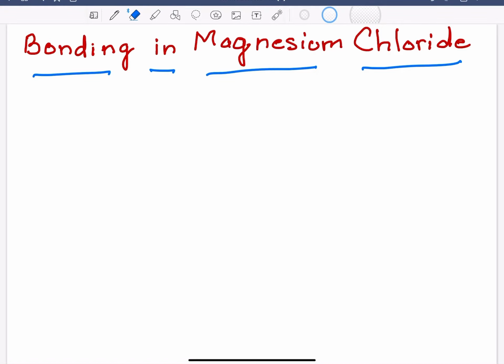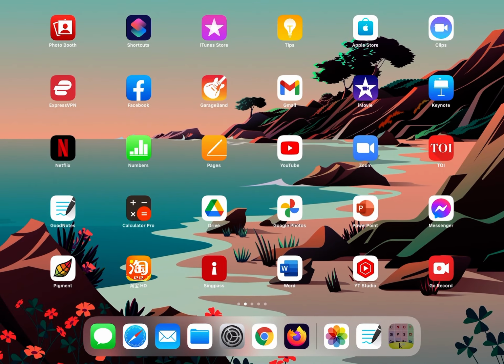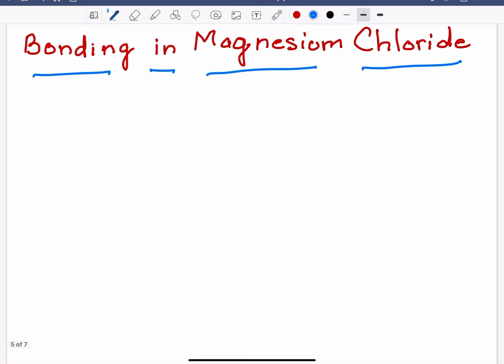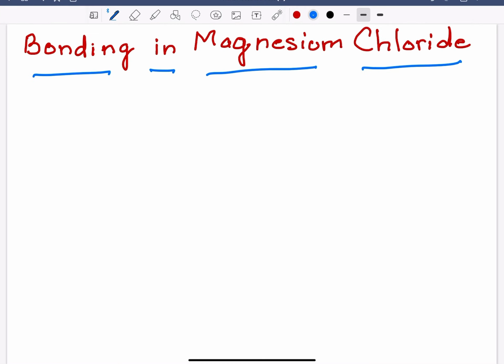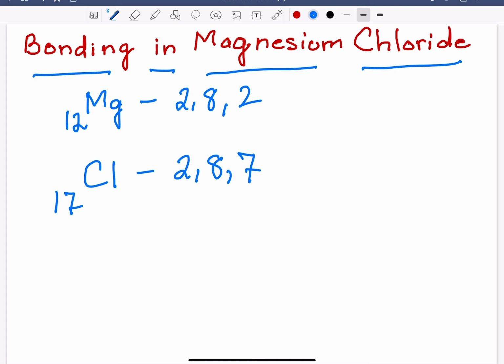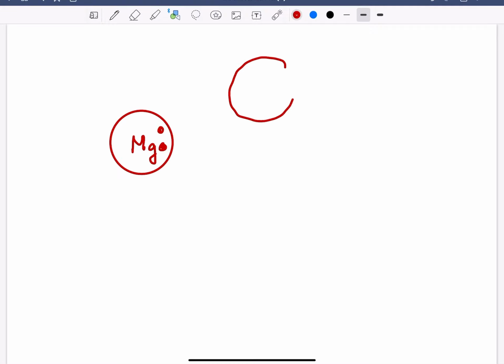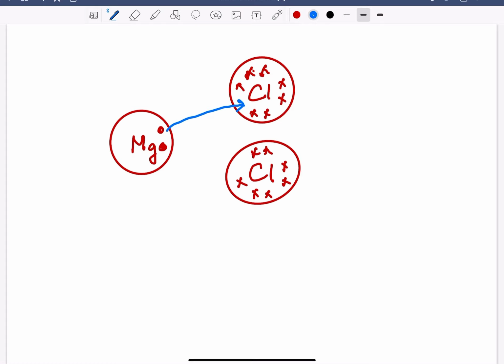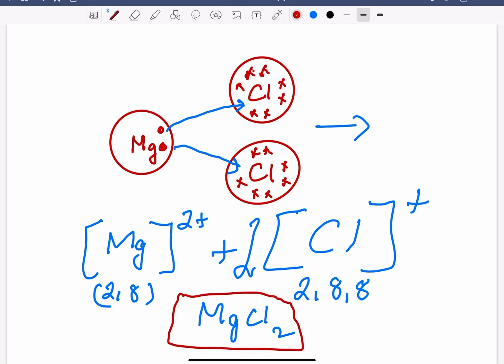How does bonding takes place in Magnesium Chloride, By Basil Chesney, IBDP & A Level Chem Teacher.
Bonding in Magnesium Chloride.